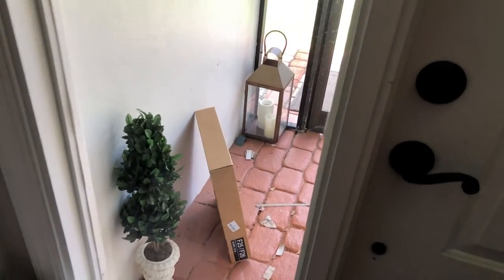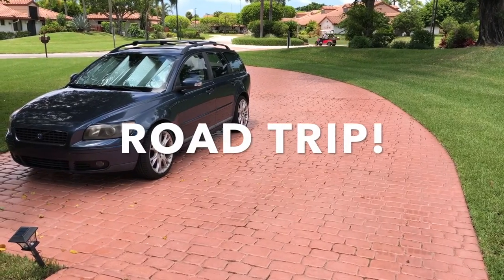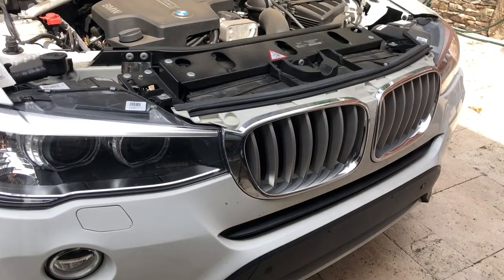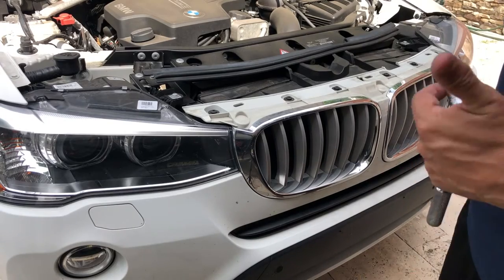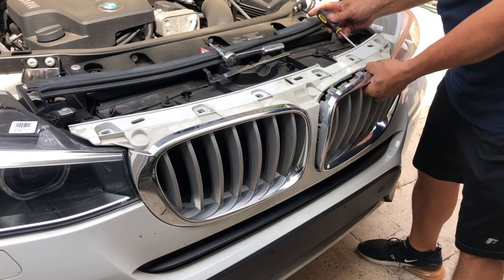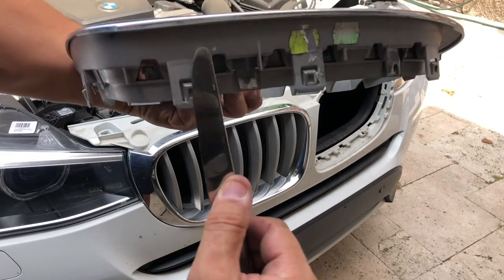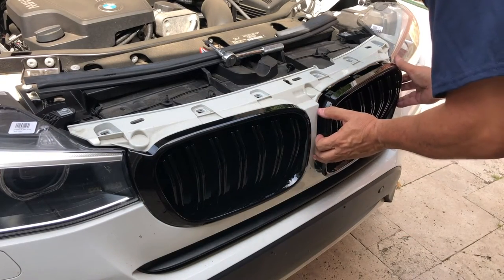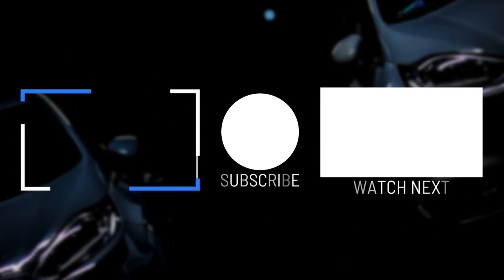The Jersey Mod! - 2015 BMW X3 Kidney Grille Swap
I travelled up North to New Jersey for a kidney grille upgrade on my wife's 2015 X3 F25.

PERFORMANCE COMPONENTS: 2009 BMW 335i e93 Cabrio

 with MHD Backend Flash

WHEELS:
Front 19x8.5 VMR 703 ET40
Rear 19x9.5 VMR 703 ET 33

TIRES:
Falken Azenis FK510
Front 235/35/19
Rear 265/30/19